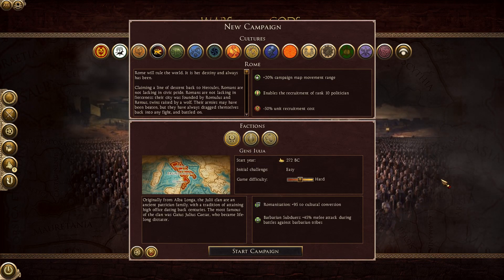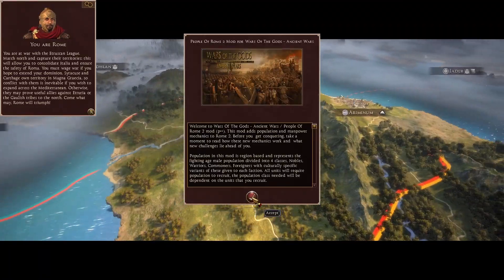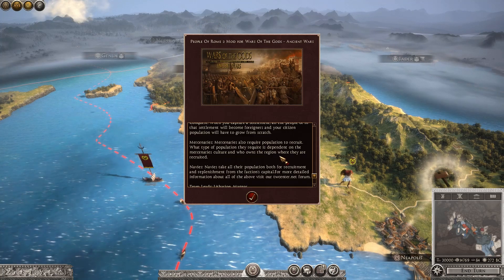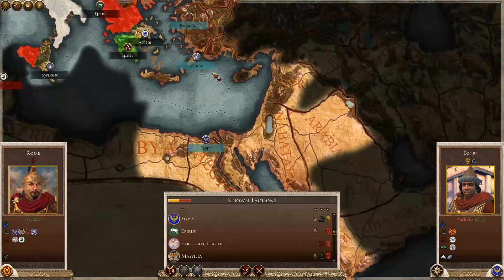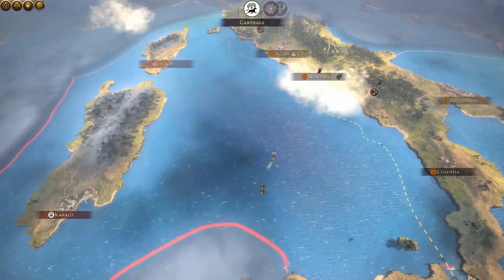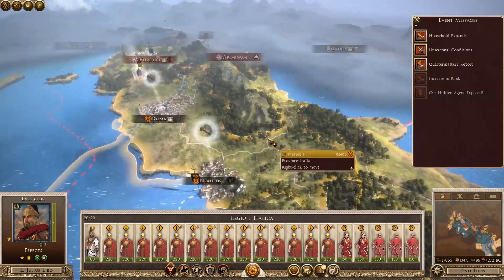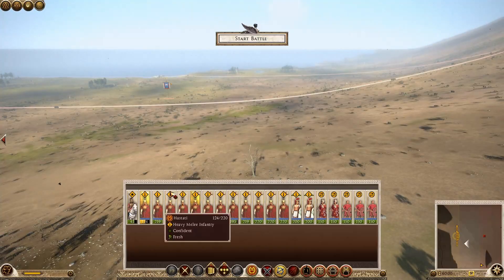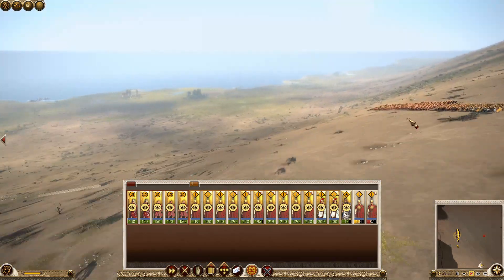A Tribute For Mars - Wars Of The Gods - Total War Rome 2 - Rome Campaign - Episode 1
Welcome to the  Wars Of The Gods Mod for Total War Rome 2. This series will explore the mod's unique features and content . The Campaign will be focusing on  Rome.

Some Features are, unlocked all factions for Grand Campaign, Imperial Augustus, Wrath of Sparta, Caesar In Gaul, Hannibal At The Gates, Empire Divided and Rise of the Republic with Traits and Victory Conditions added for all factions. There are over 345 Major and Minor factions to choose from. The  Mod Devs have also stated that there are over 1500 units added across all factions.

Join us as we create one of the mightiest empire's the world has ever known.

you can find the Mod here (Parts 1,2,3 & 4)

Blood pack Sub Mod For Wars Of The Gods

People Of Rome Sub Mod For Wars Of the Gods